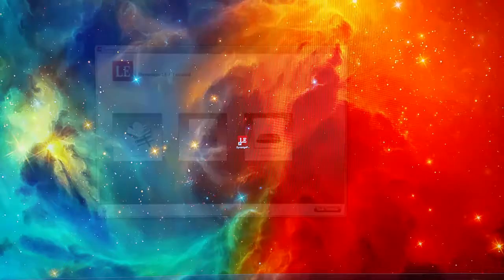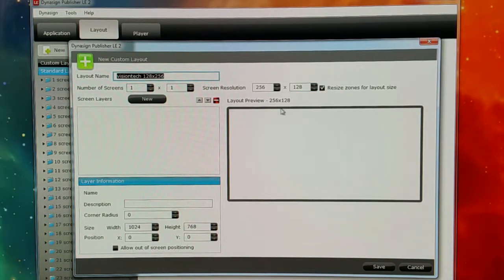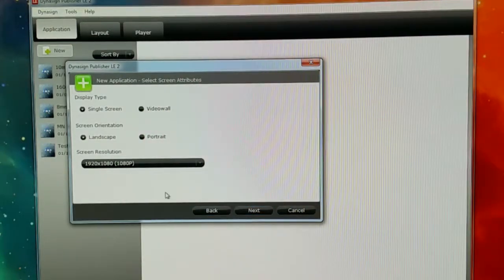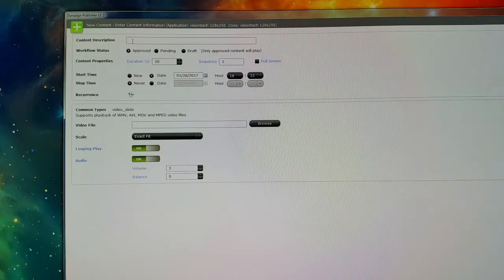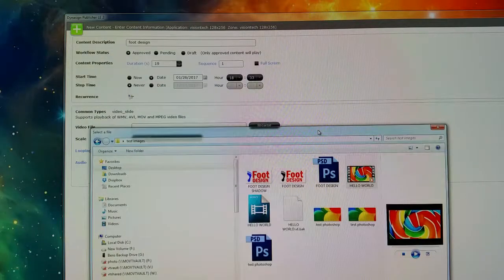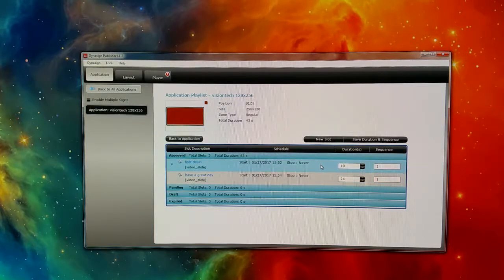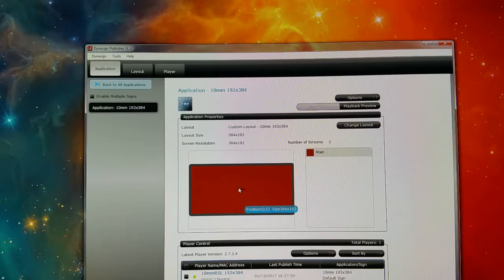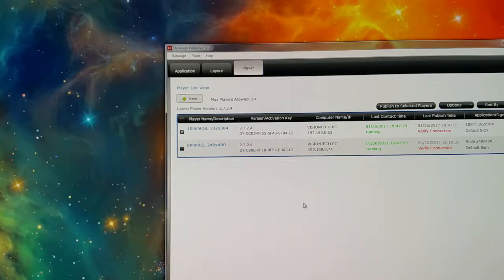Dynasign LE Training Tutorial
A detailed instruction on Dynasign LE. Player, layout and sign/display application guided setup. Setup your display and begin loading content today!